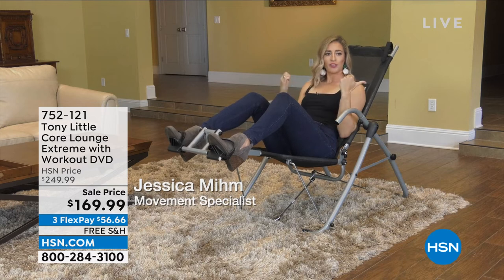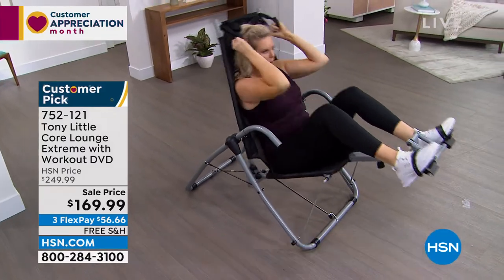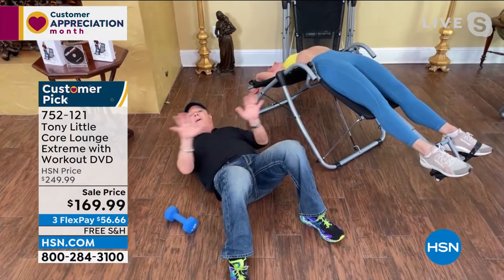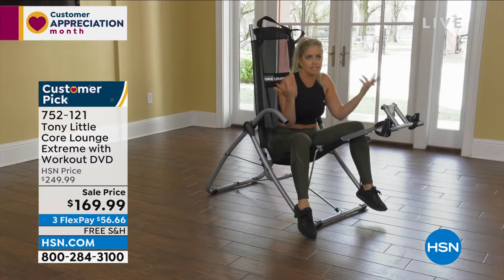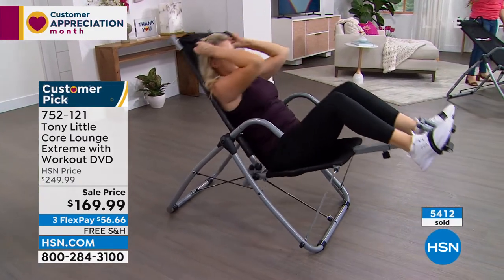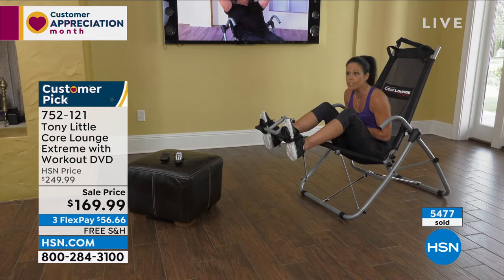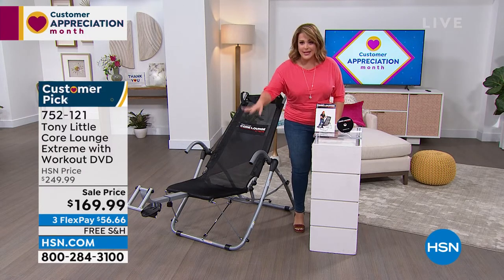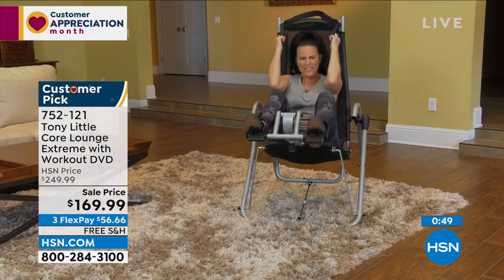Tony Little Core Lounge Extreme with Workout DVD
Stay off the floor while still targeting core muscles with this full body workout chair. It extends more than 180 degrees allowing you to extend your workout past the traditional floor crunches. Comfort handles and foot grips keep you in proper form as you crunch your way through your workout.

    Core Lounge Extreme
    Workout DVD

    Exercise and diet guide

    Always use the Core Lounge Xtreme on solid, level ground and in a well lit and ventilated area.
    Never exceed the weight limit for this unit, which is 250 pounds.
    Consult your physician before using the Core Lounge Xtreme or any exercise program.
    Product is not for children. Use adult supervision.